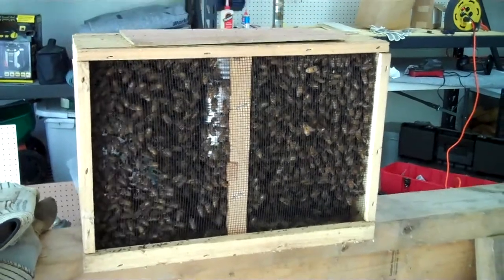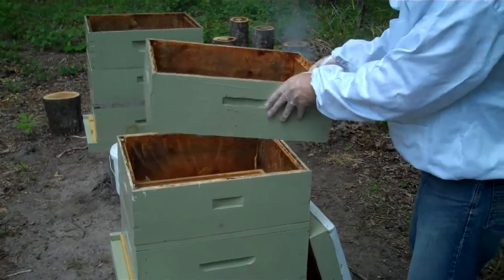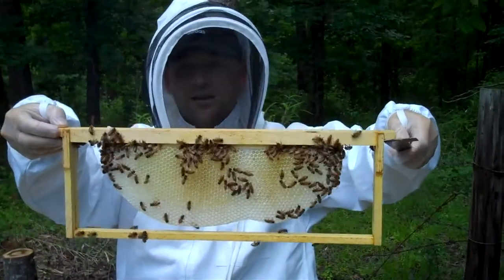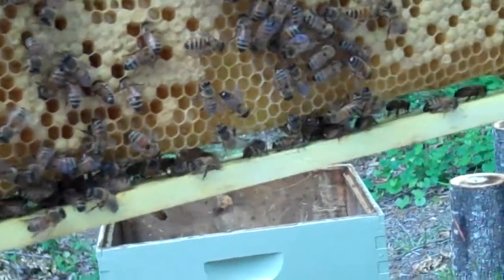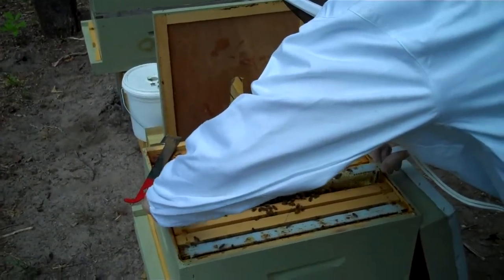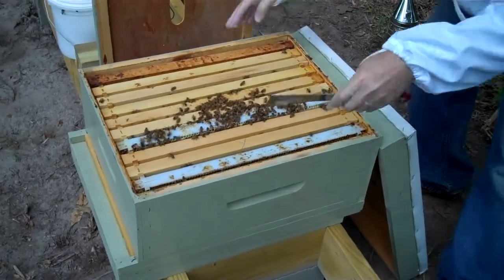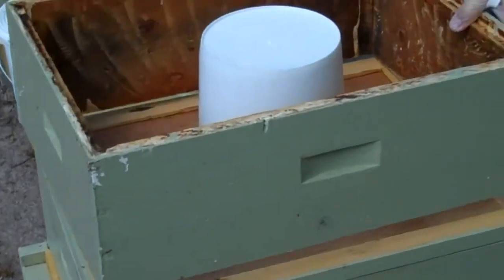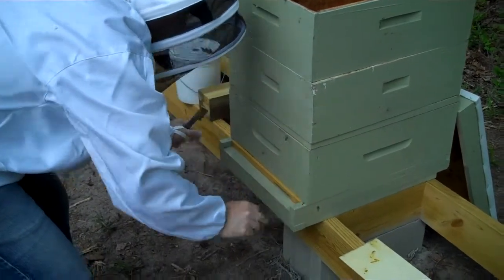First Georgia Bees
Off to a good start.  We placed a 2lb package of bees in each of these hives about 2 weeks ago.  The queens are laying, and young bees should be emerging soon.